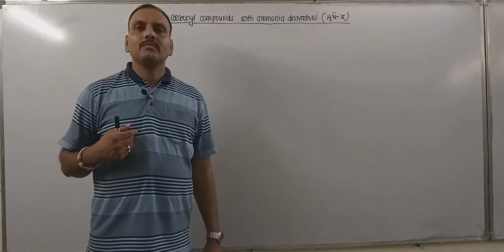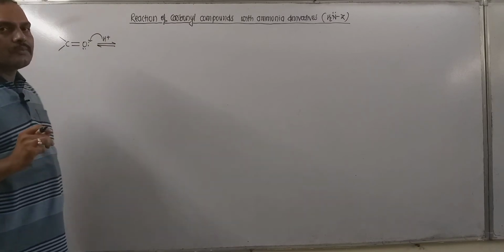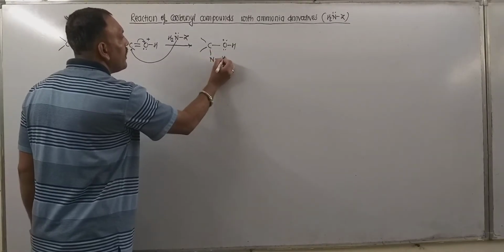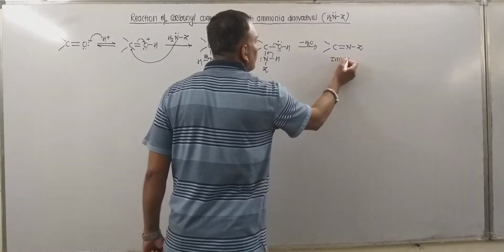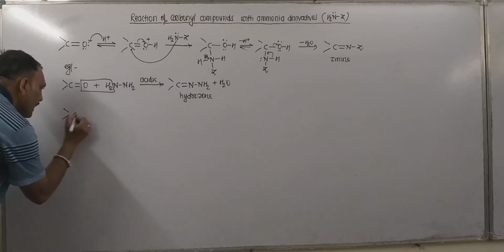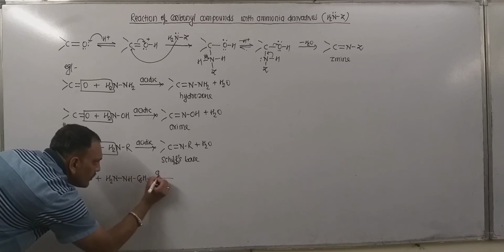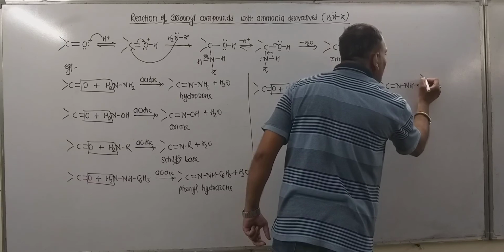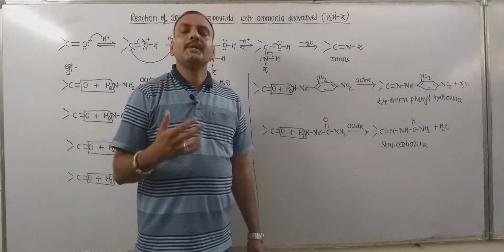Reaction Of Carbonyl Compounds With Ammonia Derivatives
addition elimination reactions of
aldehydes and ketones
carboxylic acids and derivatives
nucleophilic addition elimination
reaction with ammonia
derivatives
nucleophilic addition elimination
reactions of aldehydes and
ketones
addition elimination reaction of
carbonyl compounds
addition elimination and
substitution reactions of organic
compounds